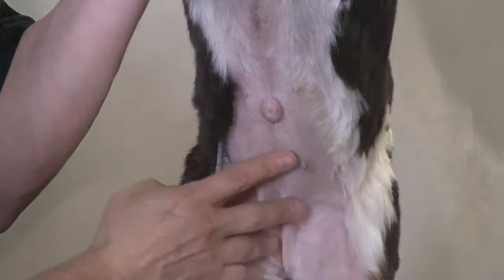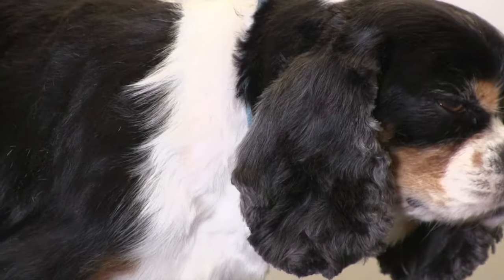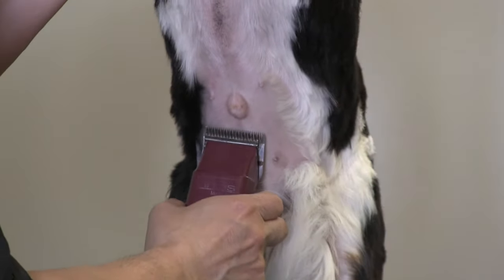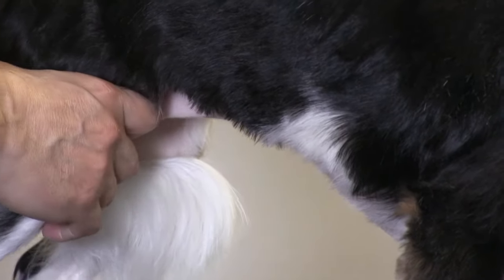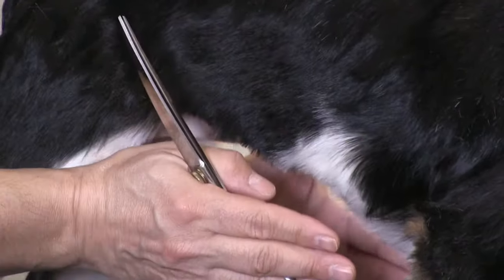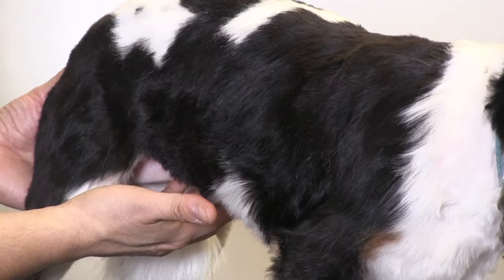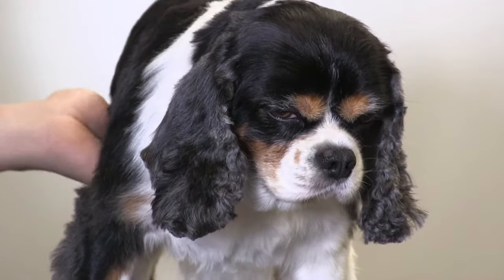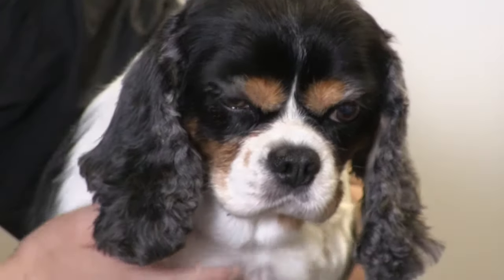Dog Hernia Safety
In this video we quickly wanted to show you how to identify and safely avoid a hernia on a dog. If you know your dog has a hernia please make sure your groomer is aware of it. As stated in the video, hernias are common enough not to cause immediate panic, however if you discover that your dog has a hernia, check on it regularly and have your vet check on it periodically to insure that it is not causing your pet any discomfort.

Click the link below to check out 'Groomer Humor' on Petlife Radio starring the groomer comedians themselves Rudy V. & Anthony Rey!

Like Grooming by Rudy on Facebook !

Follow Grooming by Rudy on Instagram!

Follow Grooming by Rudy on Twitter!